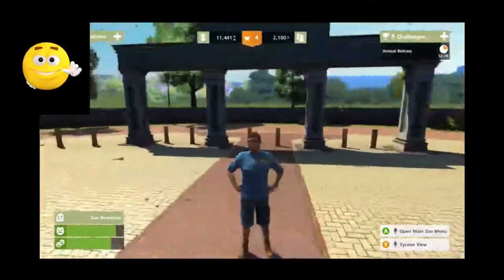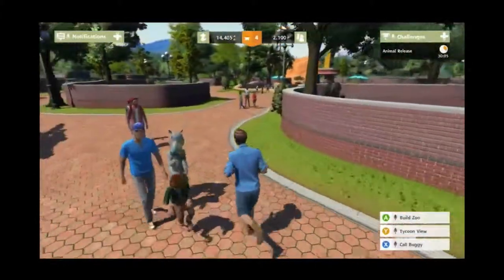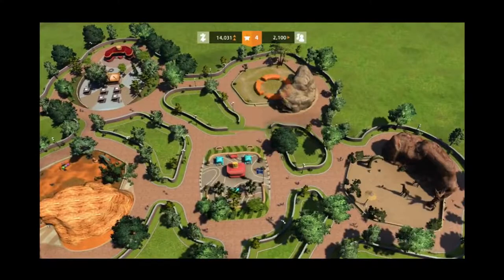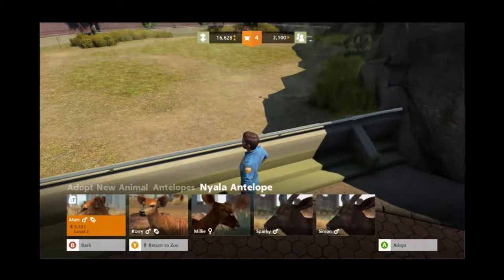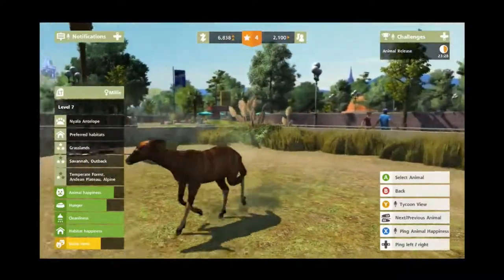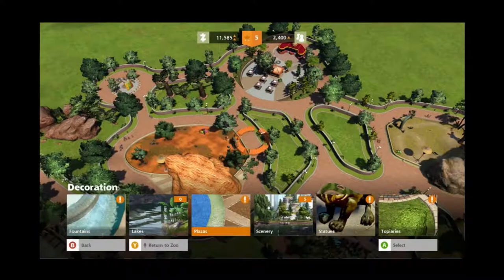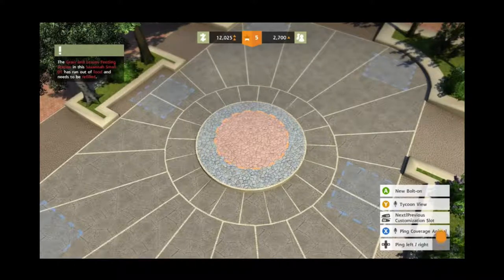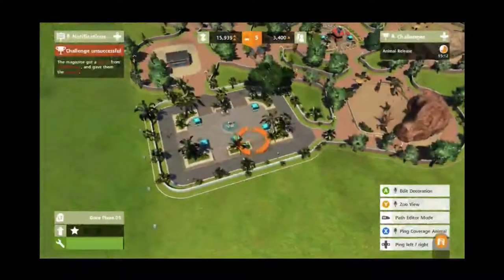Nyala Antelope - zoo Tycoon 3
Another video, another animal species